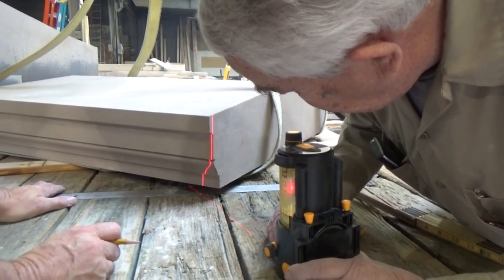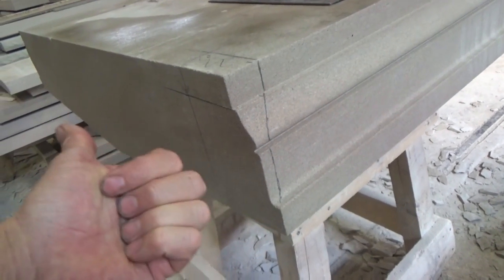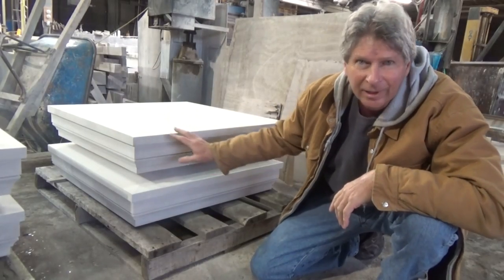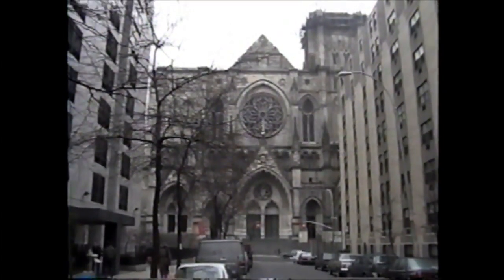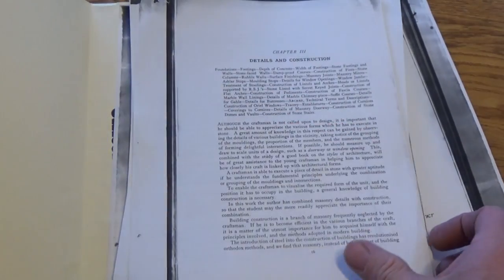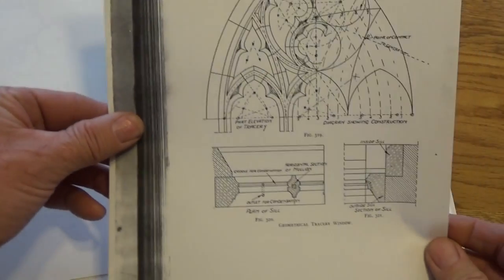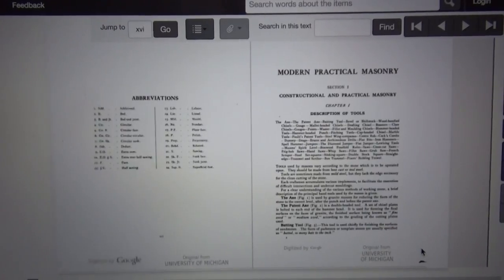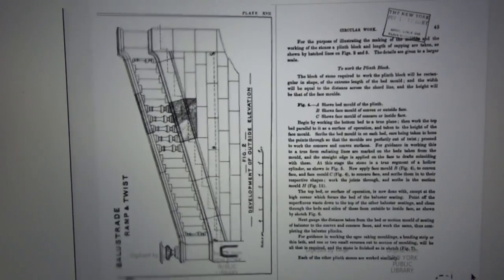Limestone caps, carving, plaining, (Tomassetti stone co.) Mike Haduck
I visited Tomassetti stone co, in WIlkes Barre , Pennsylvania and filmed them plaining limestone caps, carving and some info on the books Modern Practical masonry & Practical masonry, All my videos are my ways and ideas, I always suggest anyone doing any type of work to consult professional help,